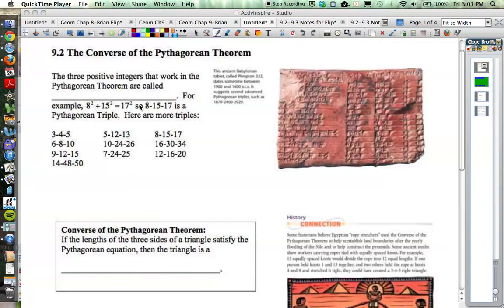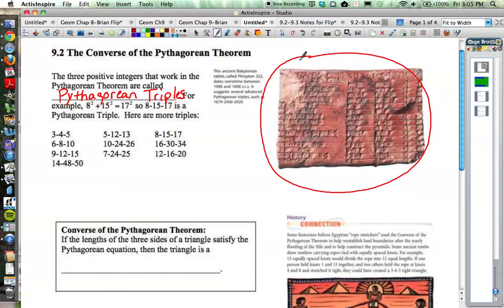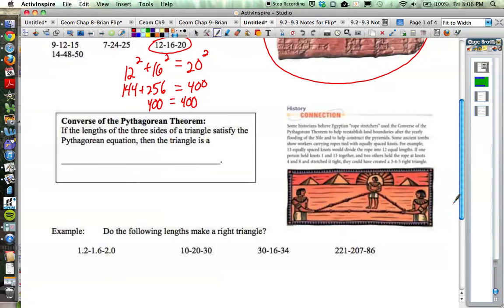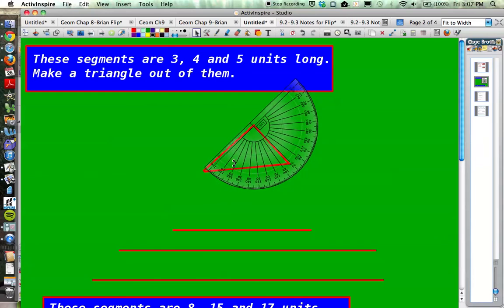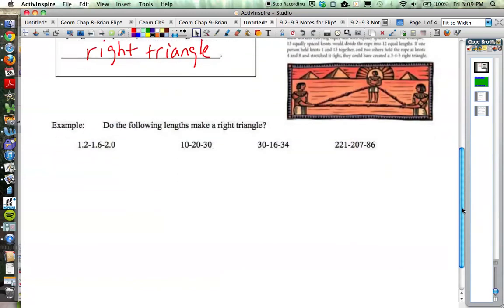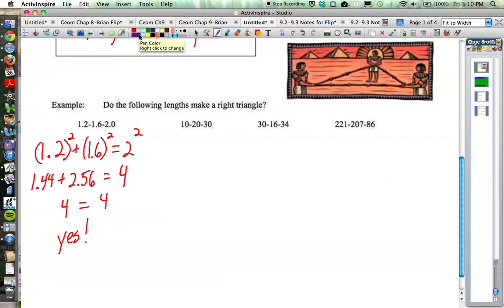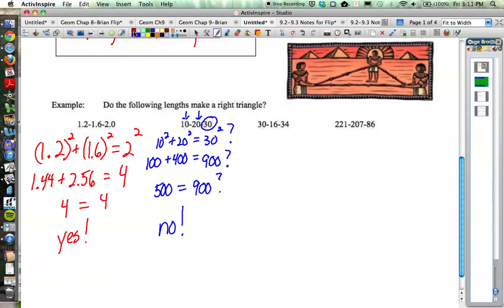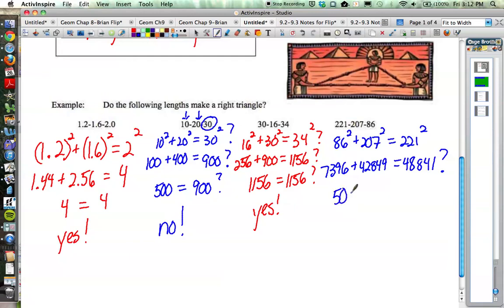8.2-8.3 Converse of Pythagorean Theorem Part 1 (9.2-9.3 Discovering Geometry)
This video looks at how to use the Converse of the Pythagorean Theorem and shows some examples.